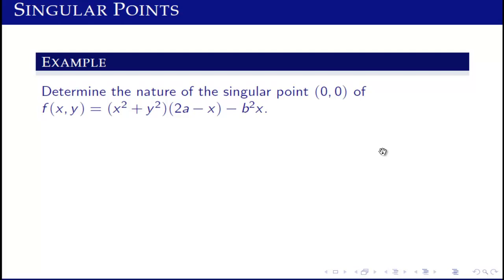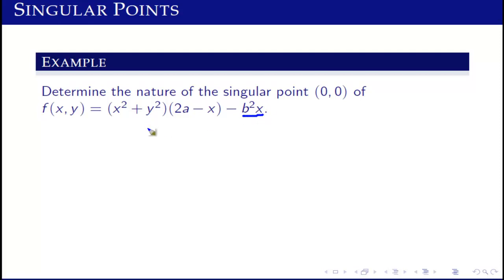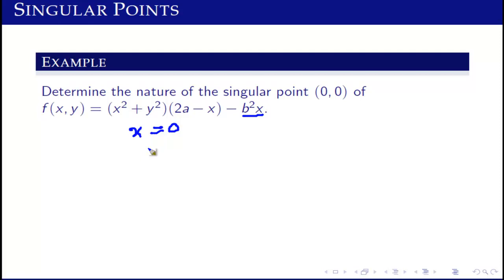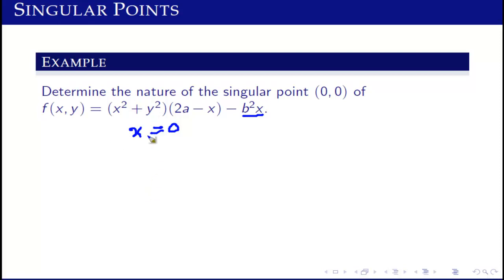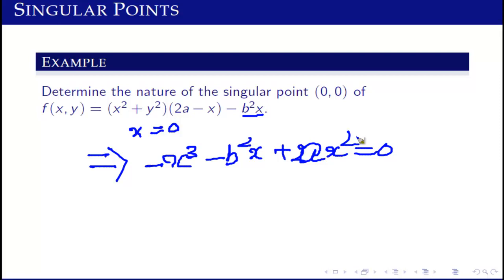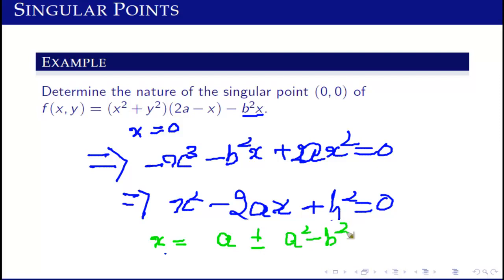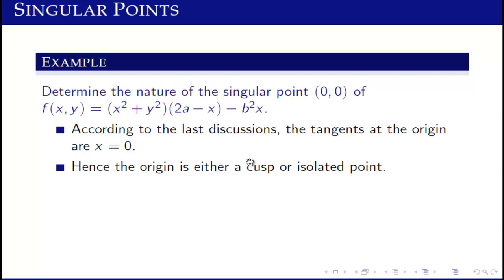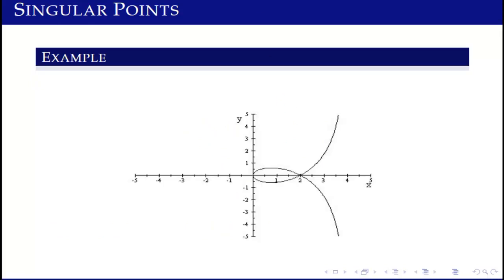MTH403 Lecture 30 Part 4 || Cusp example || Virtual University